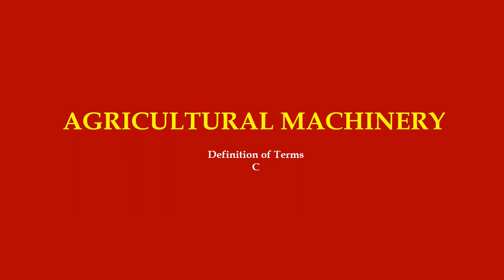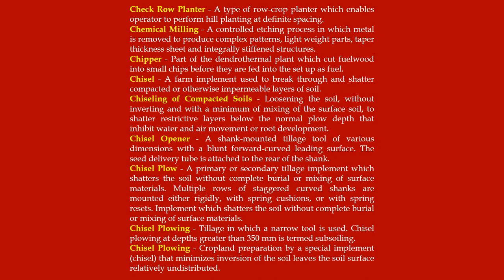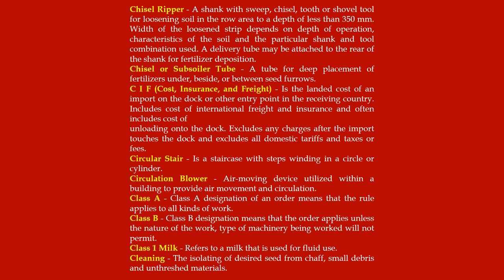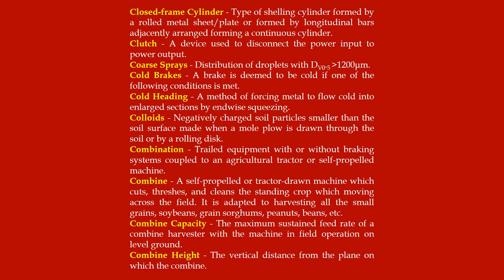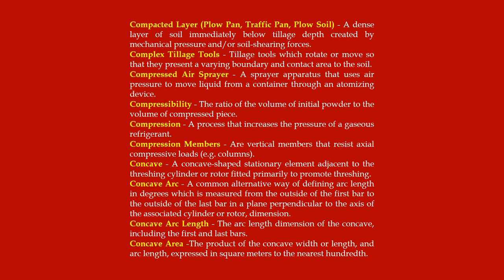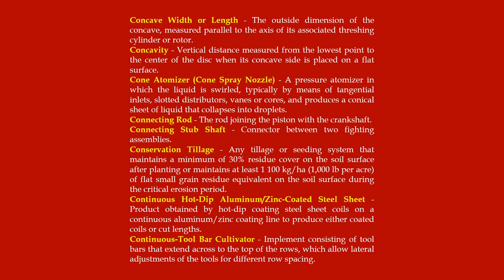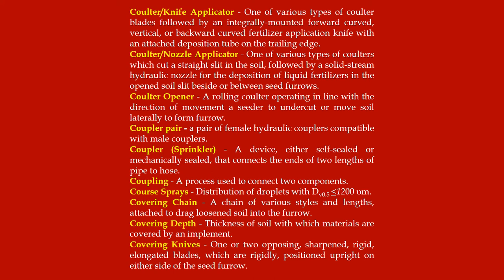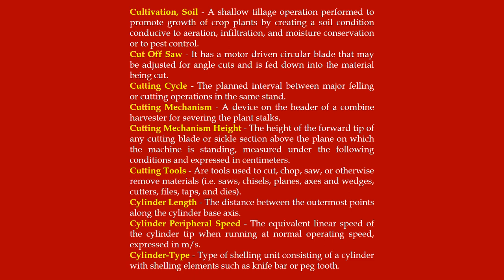AGRICULTURAL MACHINERY AND EQUIPMENT C | PAES | AE/ABE BOARD EXAM REVIEWER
AGRICULTURAL MACHINERY AND EQUIPMENT